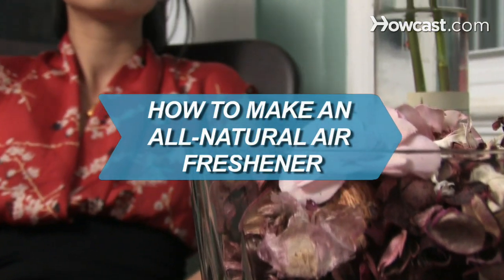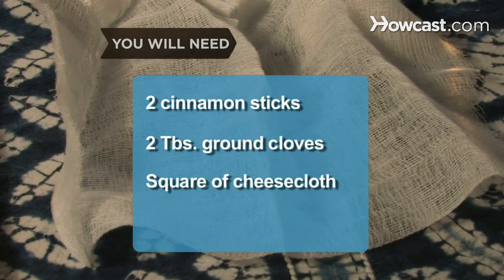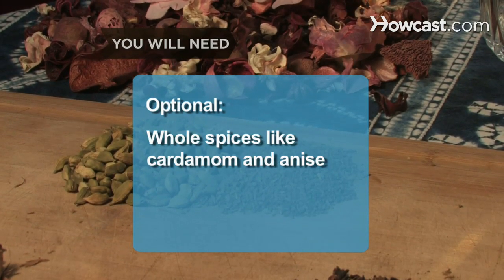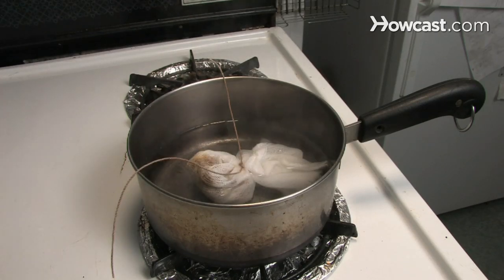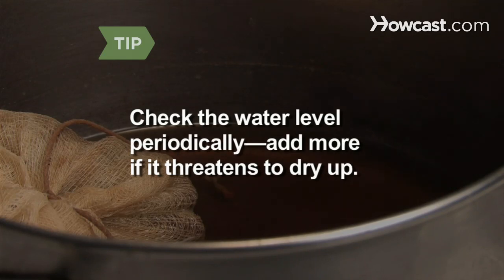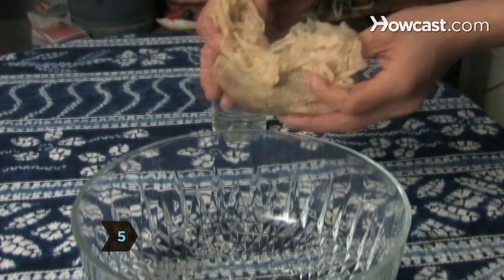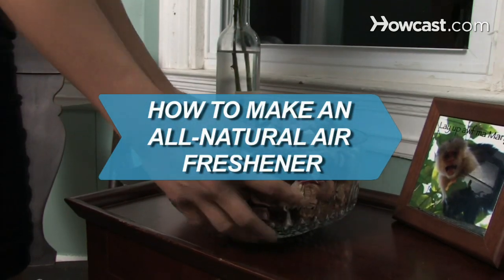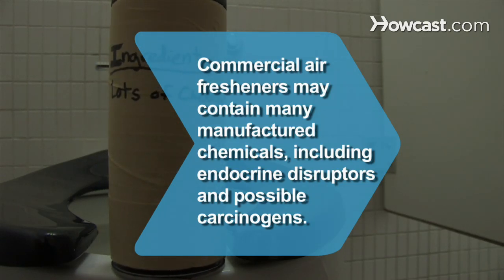How to Make an All Natural Air Freshener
Commercial air fresheners just make your home smell like a public restroom, but there is a simple—and natural—way to keep your house smelling sweet for weeks.

Step 1: Make bundle
Tie the cinnamon sticks and cloves together in the cheesecloth to create a spice bundle.

Tip
If you like, add whole spices like cardamom or star anise to your bundle.

Step 2: Put bundle in pot
Drop the bundle into a saucepan containing four cups of water.

Step 3: Simmer
Bring the water to a boil. Reduce the heat and simmer gently for an hour and a half. Your home will fill with fragrance as the steam dissipates.

Tip
Be sure to check the water level periodically. Add more water if it threatens to dry up--you don't want a scorched smell.

Step 4: Remove bundle
Carefully remove the hot spice bundle from the saucepan, and allow it to cool.

Step 5: Put spices in bowl
Turn the spices out of the cheesecloth into a decorative bowl.

Step 6: Add peels and petals
Add dried fruit peels and flower petals to the bowl and mix them in with the spices.

Tip
Dry your own peels and petals by leaving a thin layer of them in a sunny spot for several weeks.

Step 7: Enjoy fragrance
Place the bowl in your bedroom, bath, or living room--and enjoy the natural fragrance for weeks!

Commercial air fresheners can be made with any of more than 3,000 manufactured chemicals, some off which have been shown to be endocrine disruptors and possible carcinogens.